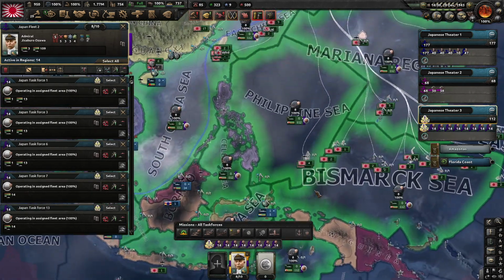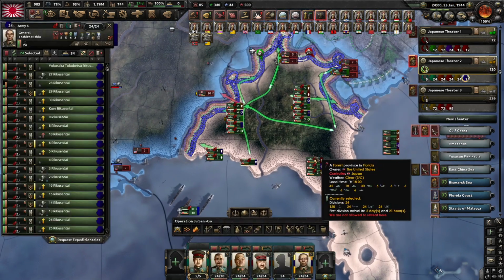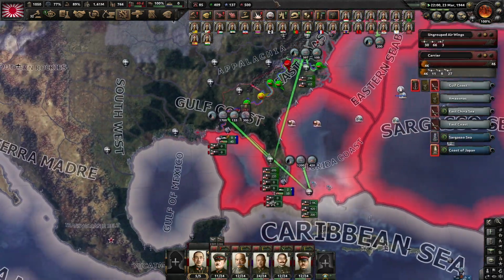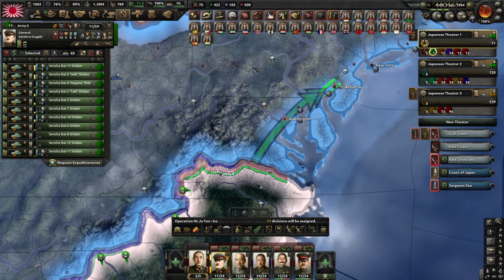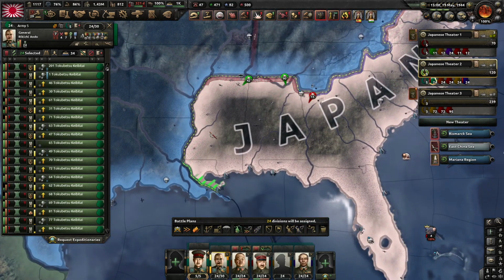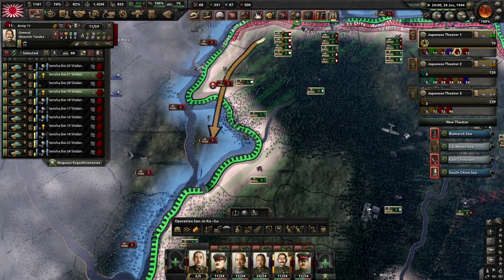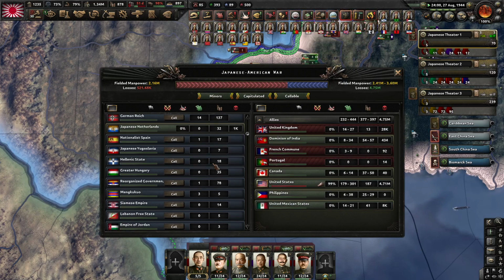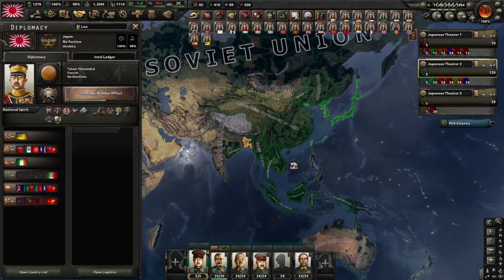Let's Play Japan 3: The Making of a Strategy! | HOI4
In this video, I end my Japanese test run by defeating the last standing great power (no Stalin, I am not talking about you).

I tested invading the USA from Canada but I did not like the idea of sharing the warscore with them, so I went for my usual invasion of Florida, with decent, but not optimal, results.

This part of the game won't likely be part of my guides in any case. I also tried improving my naval management with mixed results...

Make sure not to miss part1, as it includes the early phases of the game, as well as a list of my researches and focuses priority

For all of my guides I also always make dedicated spreadsheets which include, in addition to focuses and researches, a list of all the steps required in order to succeed.
These spreadsheets are exclusive to the members (Colonel rank) of the channel, in addition to several other perks!

Becoming a member is mainly a way to show your support to the channel and to help keeping it alive and active.
If you are interested, or if you wish to help the channel, you can become a member and get access to all perks through this link:

I am not a pro, but I hope I will be able to share my passion for videogames with you!